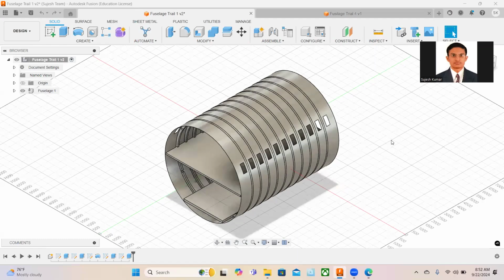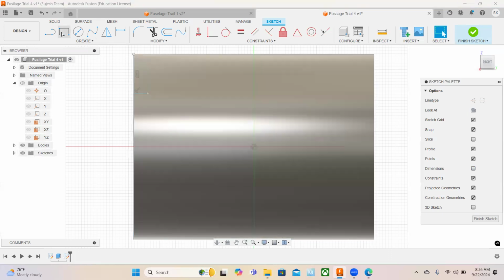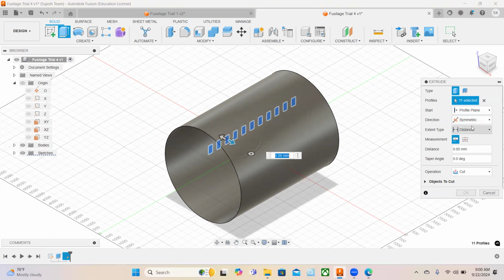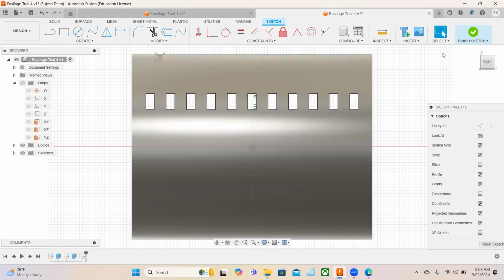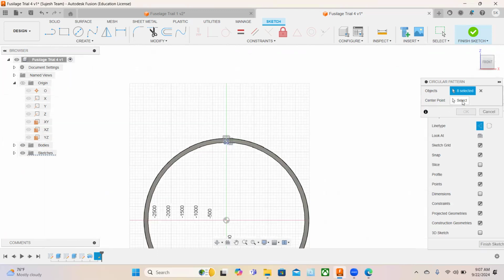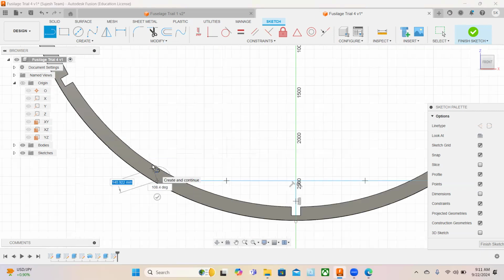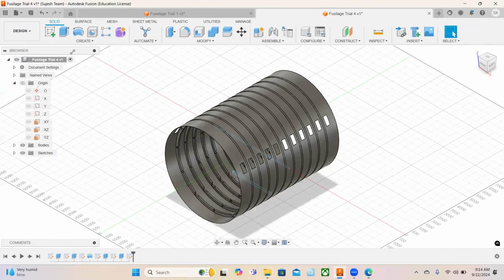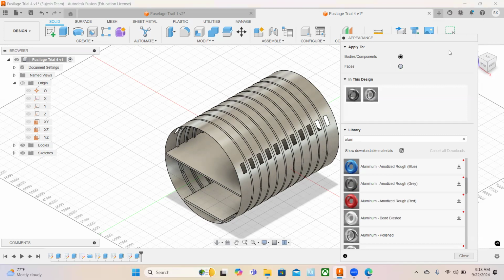Fuselage - Fusion 360